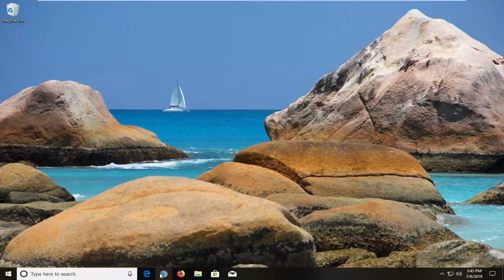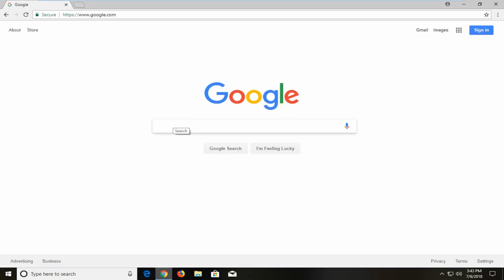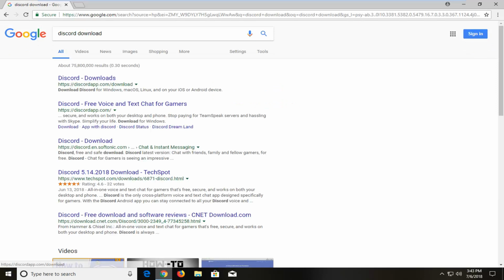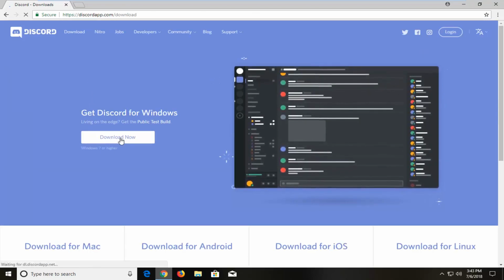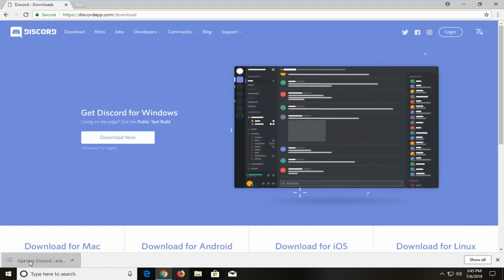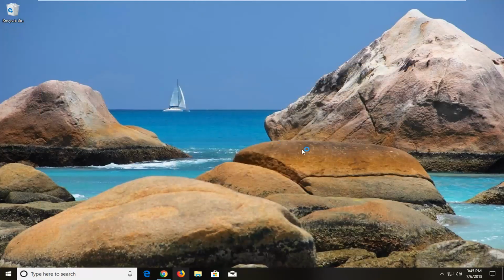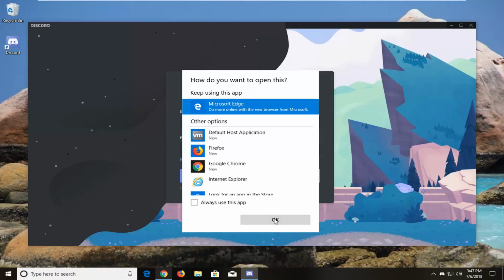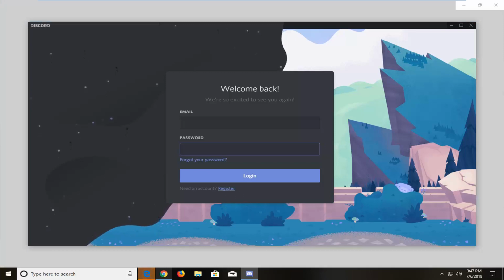How To Download and Install Discord In Windows 10/8/7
This guide is meant to help cover Discord's basic functions, so that you have an easy access point to get set up and talking with minimal difficulty.